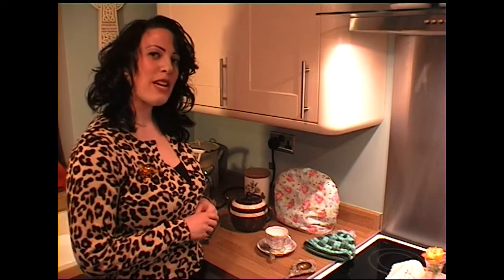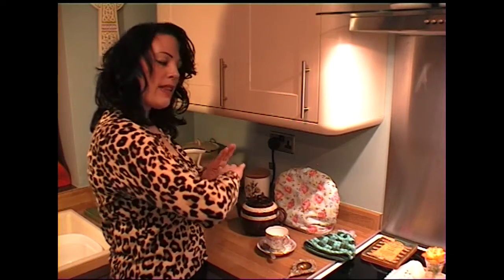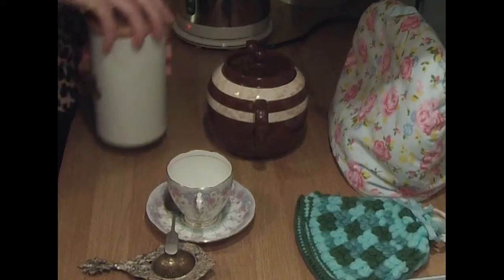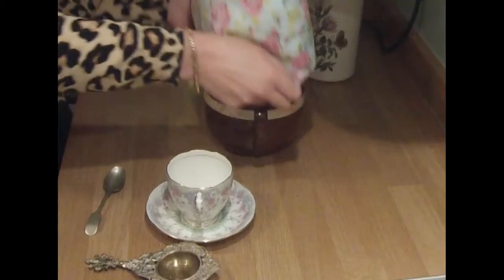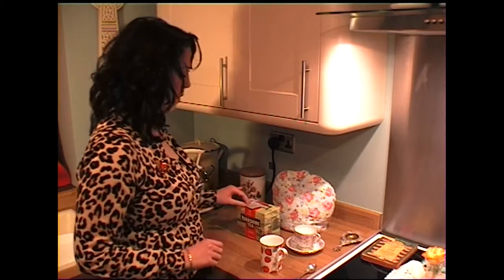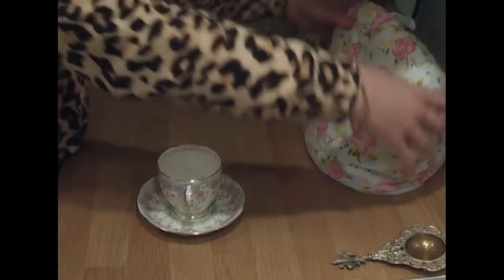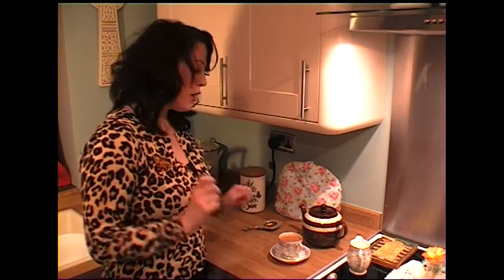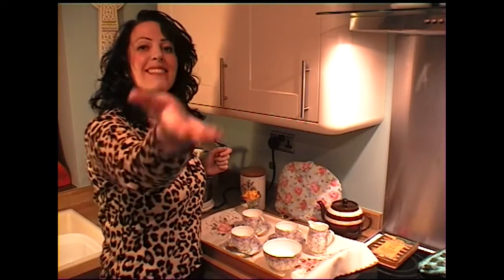How to Make A Cup of Tea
Hello, darlings! Join me as I demonstrate how to make the perfect cup of tea in the traditional way.